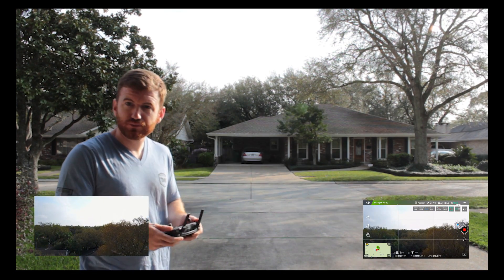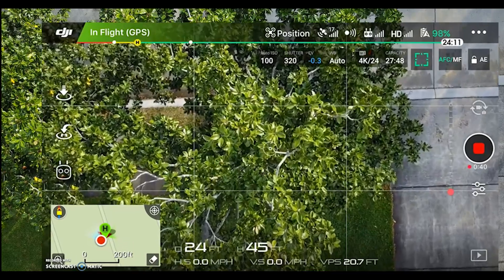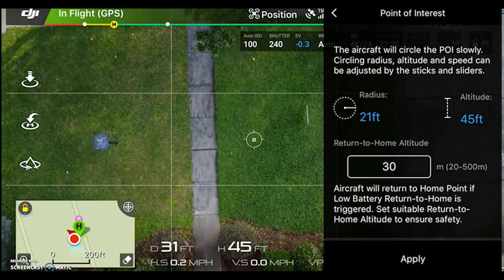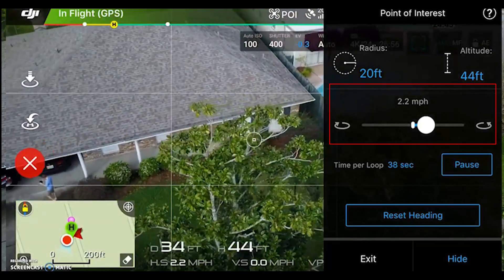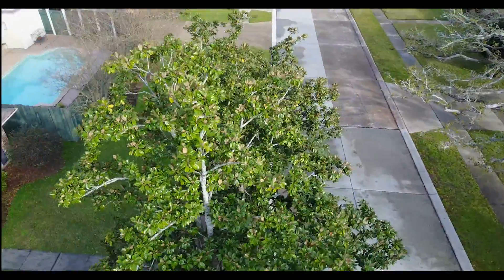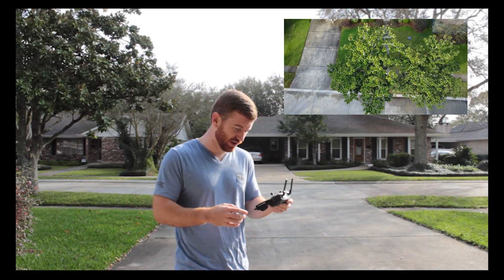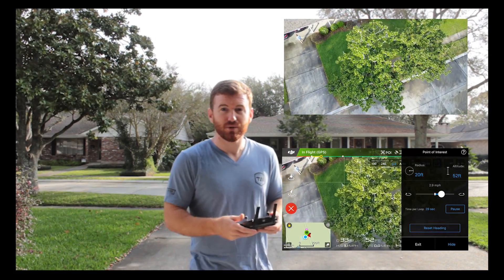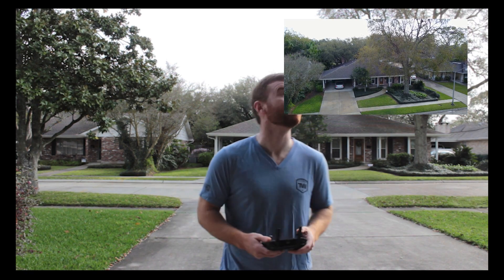DJI Mavic Pro Intelligent Flight Mode Tutorial: Point of Interest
TODAY's Amazon Deals

DJI Drones

We got a new toy! Part 1 in a series of DJI Mavic Pro tutorials.  This tutorial of the drone Mavic Pro focuses on how to use the Intelligent Flight Mode - Point of Interest feature in the DJI Go 4 App.

Smart Home:
Raspberry Pi
Smart Plugs
Roller Shade
Fan Switch